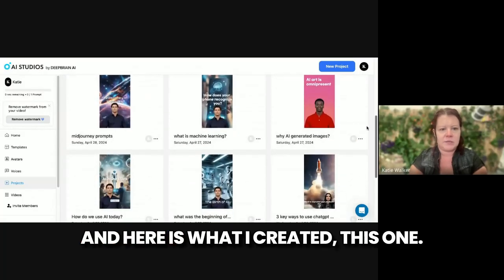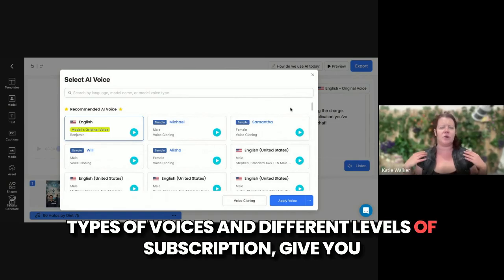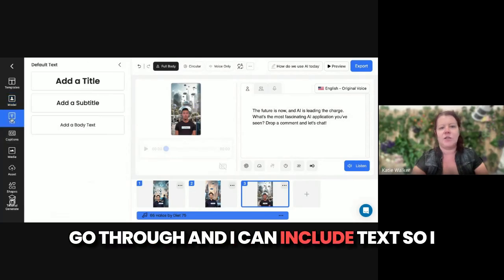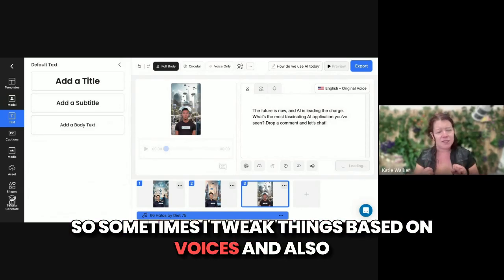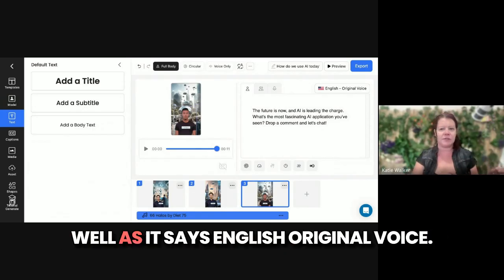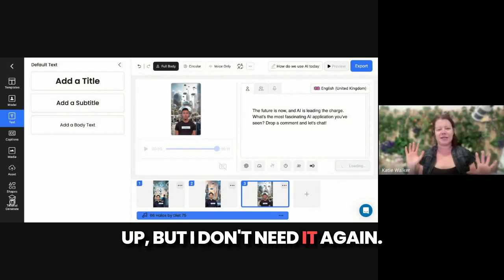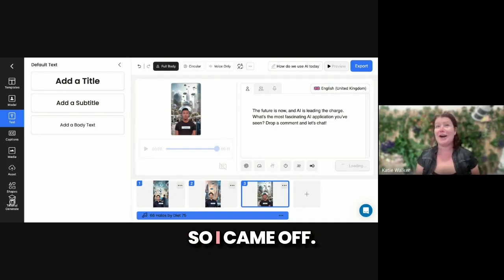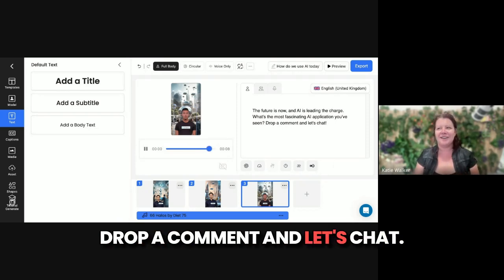How We Can Create AI Avatars (Easy & Free!) - Bonus Lesson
Ever wanted to create your own AI avatar? Now you can! In this video, I'll take you through an AI avatar I made within this course and you can see how easy it is to create your own.